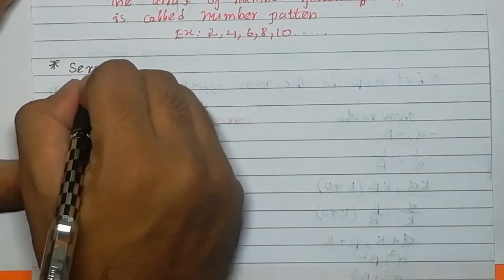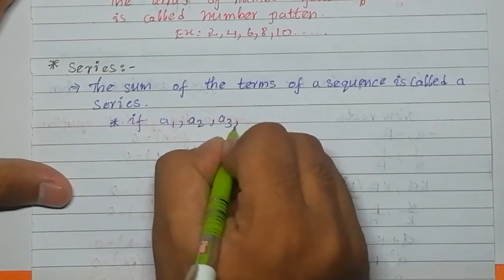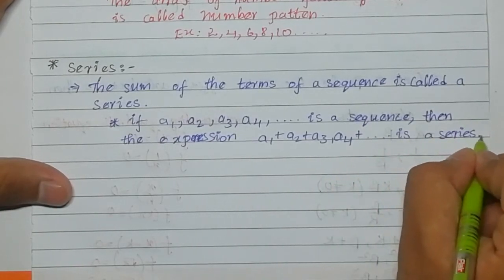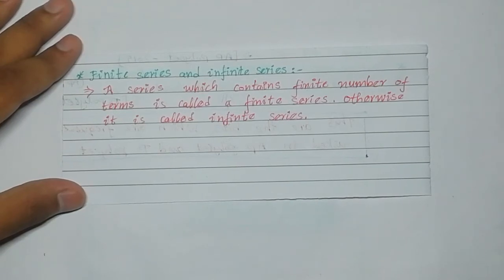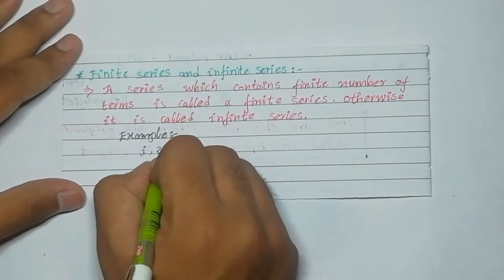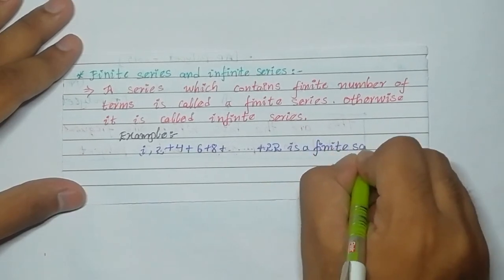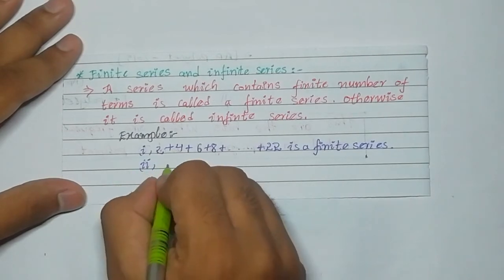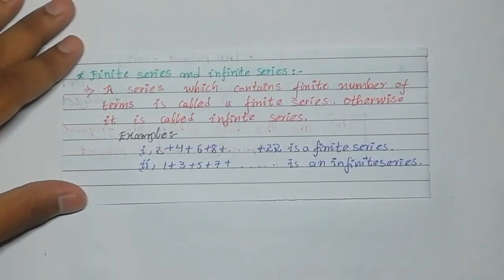SERIES|FINITE SERIES|INFINITE SERIES|10TH CLASS|SYLLABUS|K.L.R's Tutorial point.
About This Video:-
Hi,
Welcome, To Our Youtube channel  "K.L.R's Tutorial point".
This video is a part of "PROGRESSIONS PART-1" of A.P & T.S SYLLABUS of class 6th-10th
*Topics Covered On This Video Is "PROGRESSION" With Proper Explanation Of
1)SERIES-WITH EXAMPLES
2)FINITE SERIES-WITH EXAMPLES
3)INFINITE SERIES-WITH EXAMPLES
This Video Will Help You To Prepare For "CBSE BOARD EXAMS" and "STATE BOARD EXAMS" Of 2020
***AFTER WATCHING THIS VIDEO YOU WILL FIND "PROGRESSIONS PART-1
(SERIES ,FINITE SERIES,INFINITE SERIES)" ARE REALLY EASY***.
***Our New Videos Links -(Updated For Every Week)***

*Topics Covered On This Video Is REAL NUMBERS With Proper Explanation Of
1)NATURAL NUMBERS
2)WHOLE NUMBERS
3)COMPLEX NUMBERS
4)IMAGINARY NUMBERS
*Topics Covered On This Video Is LOGARITHMS With Proper Explanation Of
1)LOGARITHMS
2)EXPONENTIAL FORMS
3)EXAMPLES OF THEIR LOGARITHMIC FORMS
4)THERE ARE TWO BASES "10" AND "e" WHICH ARE COMMONLY USED IN LOGARITHMS.THEY ARE
   1)COMMON LOGARITHMS
   2)NATURAL LOGARITHMS
*Topics Covered On This Video Is PAIR OF LINEAR EQUATIONS PART-1 With Proper Explanation Of
1)PAIR OF LINEAR EQUATIONS
2)WITH EXAMPLES
3)SOLUTION OF PAIR OF LINEAR EQUATIONS
4)WITH EXAMPLES
5)AND METHODS TO FIND SOLUTIONS OF PAIR OF LINEAR EQUATIONS
*Topics Covered On This Video Is QUADRATIC EQUATIONS PART-1 With Proper Explanation Of
1)QUADRATIC EQUATIONS
2)WITH EXAMPLES
3)ROOTS OF QUADRATIC EQUATIONS
4)WITH EXAMPLES
ABOUT OUR CHANNEL:-
Hi,
At K.L.R's Tutorial point. we will teach you the easy way of all full-length videos of every concept of Mathematics, Mathematics tricks, Formulas, Science, English. etc., for 6th,7th,8th,9th,10th, intermediate 1st year, and 2nd year. I will go through all the topics this will help students to prepare for all CBSE, STATE BOARD EXAMS, and all other competitive exams. I am sure that after watching all daily classes students will find every topic really easy and the school course work is explained with simple examples that you experience every day!
**My Main motive is to provide free and better online tutorial education classes to all students freely**.
K.L.R's Tutorial point. Brings learning to life through its captivating free educational videos.

*Download Our videos and watch it offline at any time and anywhere*

THANKYOU
"K.L.R's Tutorial point."
"klrstutorial."